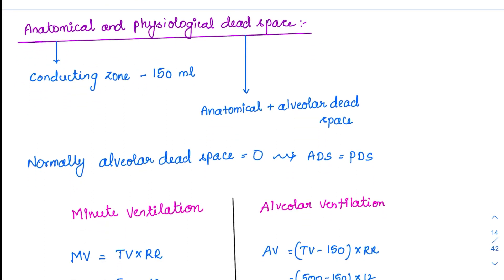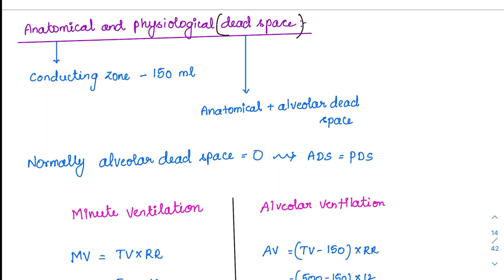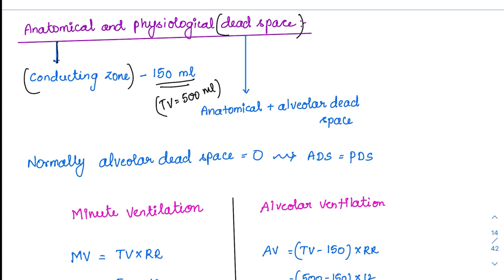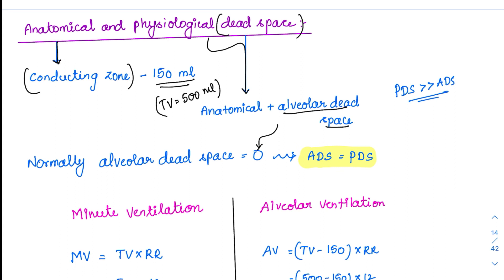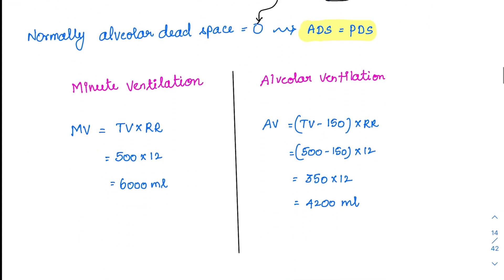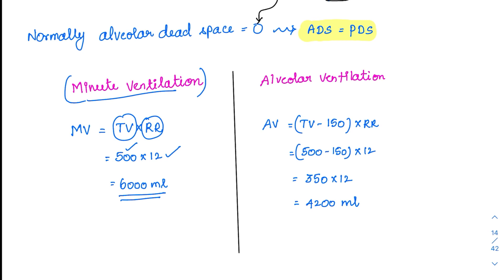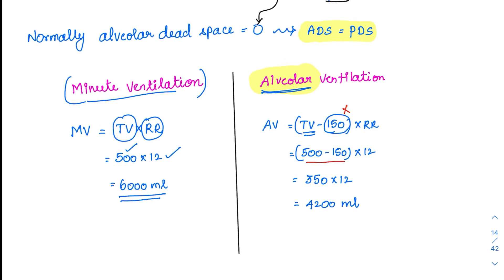Anatomical & Physiological dead space, Minute & Alveolar ventilation - MCQ concepts